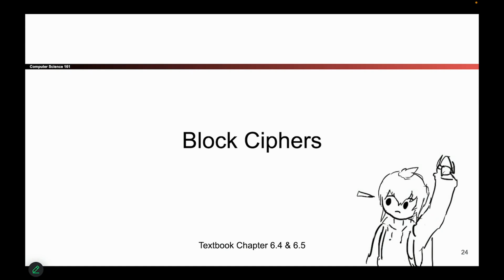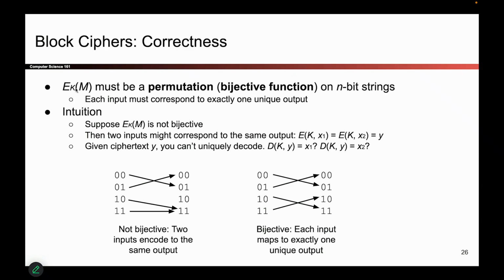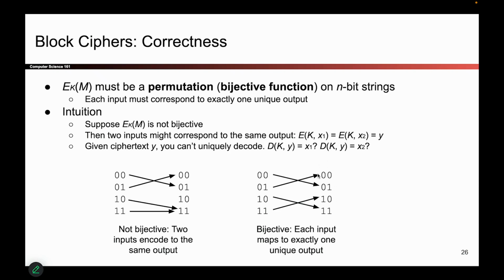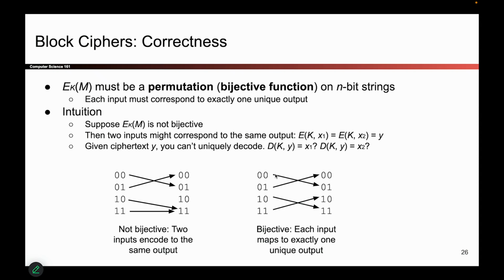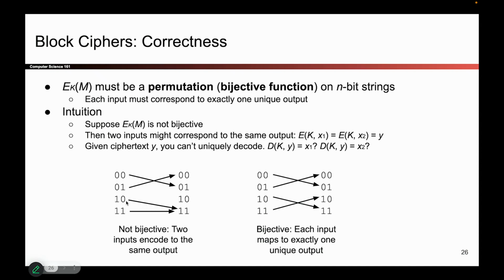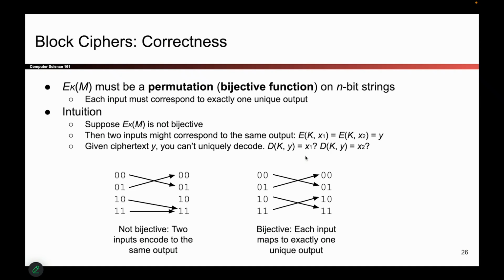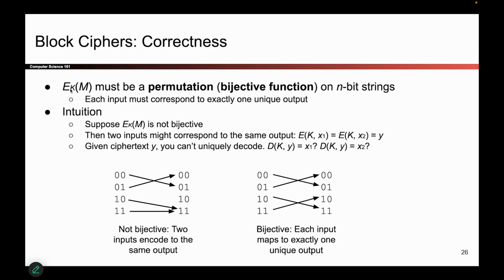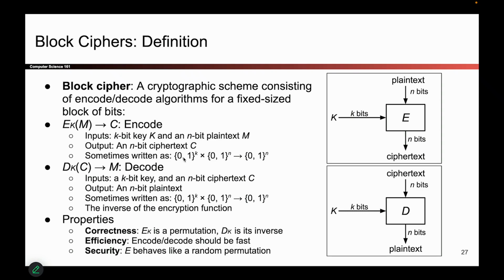[Cryptography2, Video 4] Block Cipher Definition